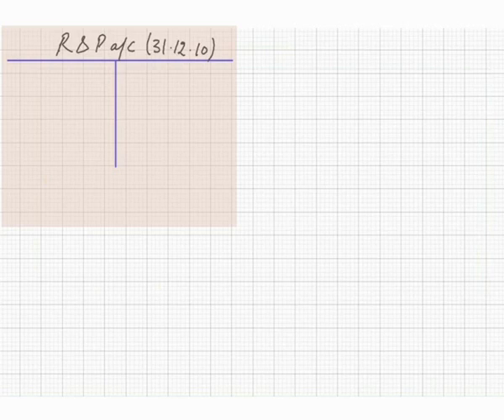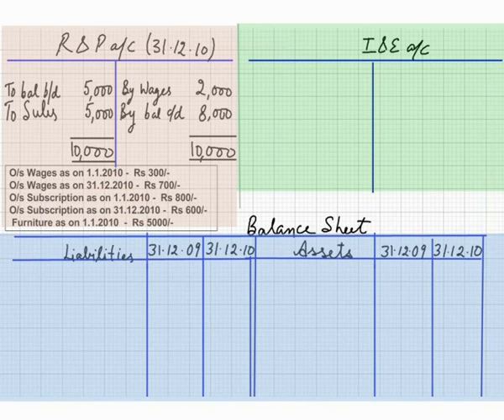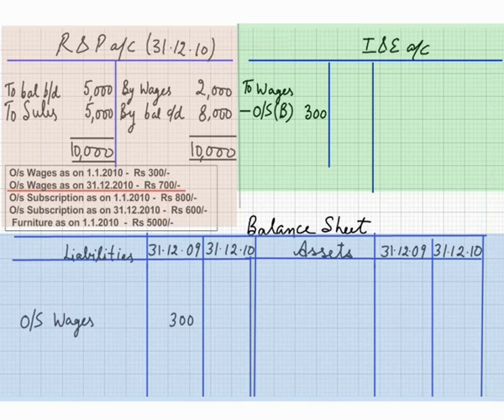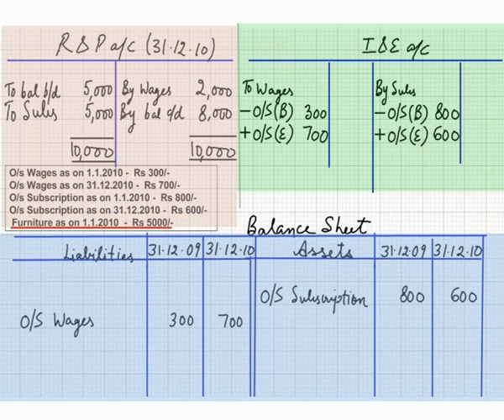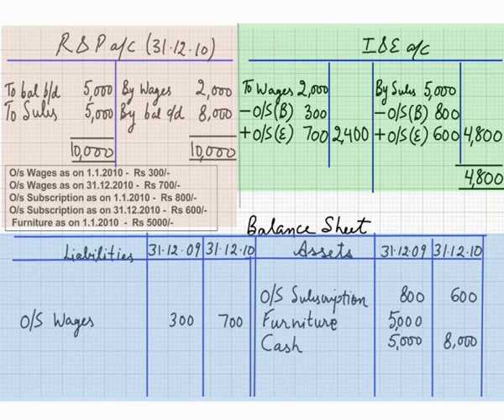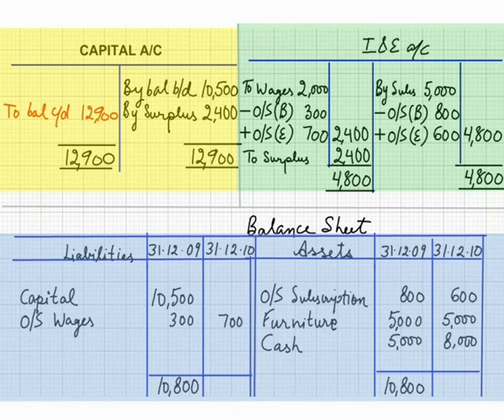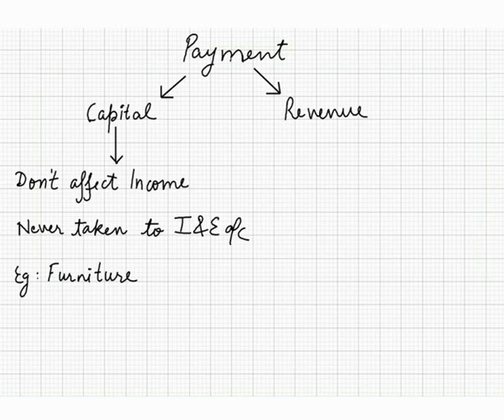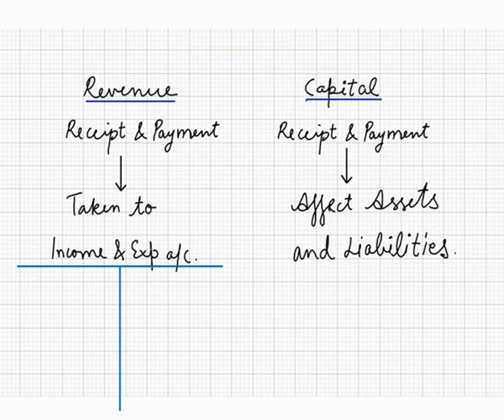Non-Profit Organization - Episode 4